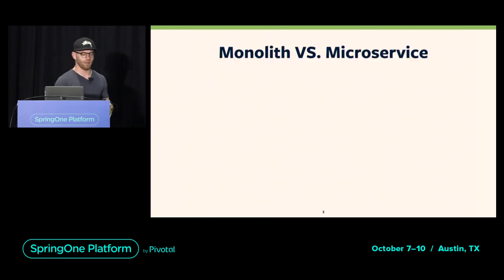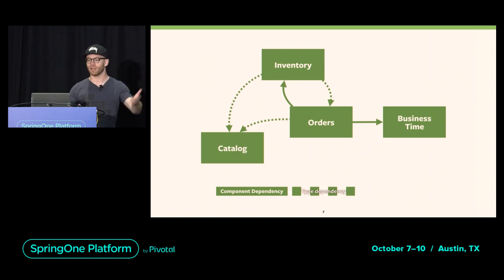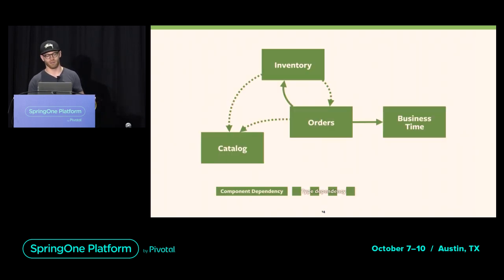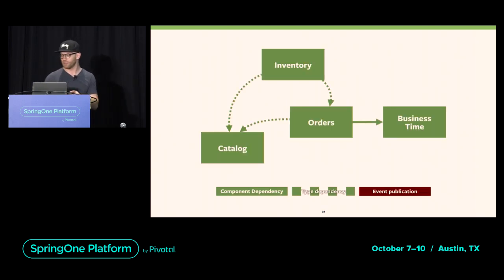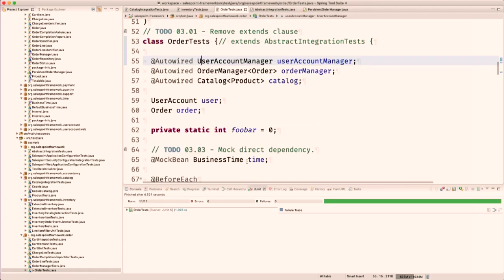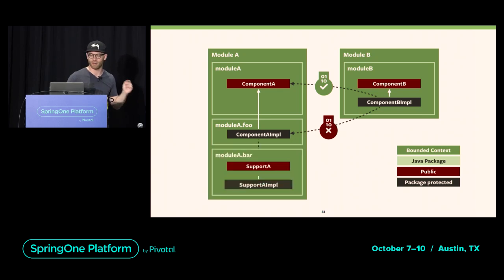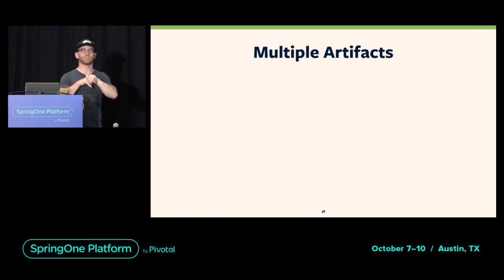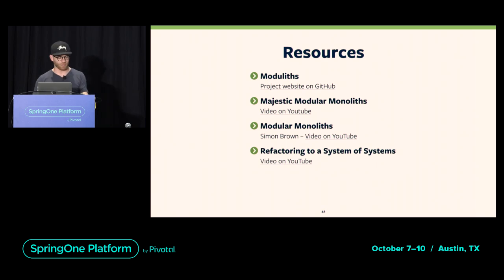Building Better Monoliths: Implementing Modulithic Applications with Spring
When evaluating different implementation approaches for a set of bounded contexts, a modular, monolithic application constitutes a pragmatic alternative to a microservices architecture, which comes with the challenges and complexities of a distributed system. Still, in the course of their lifetime, modularity and maintainability of monolithic applications very often degrade significantly.

This talk briefly identifies the common issues in unstructured monoliths and discusses approaches to package design, component structure, transactions, and the usage of events to implement bounded context interaction. We also take a look at supporting technologies and features of the Spring (Boot) ecosystem to easily test individual bounded contexts and detect architectural violations. Attendees will learn how to easily implement architectural concepts into modular, monolithic applications, how to preserve the architecture over time, and how to prepare a potential split into multiple systems later.

Speaker: Oliver Drotbohm, Senior Principal Software Engineer, Pivotal
Filmed at SpringOne Platform 2019